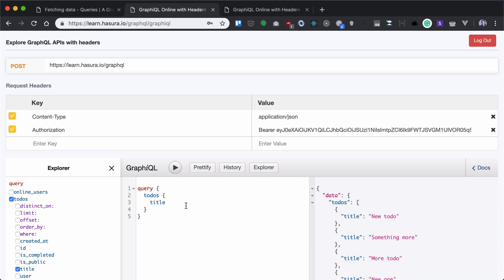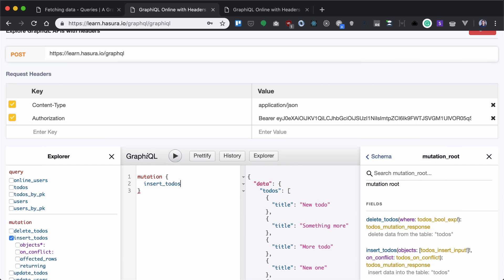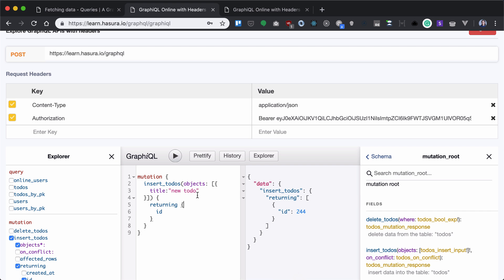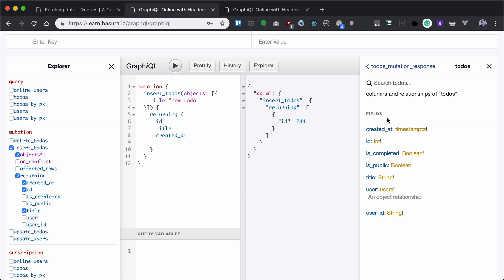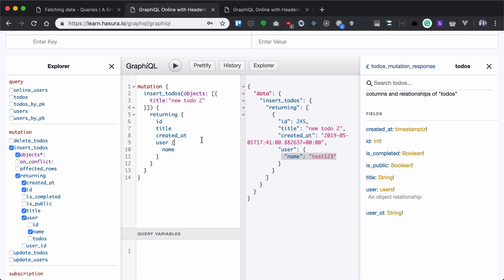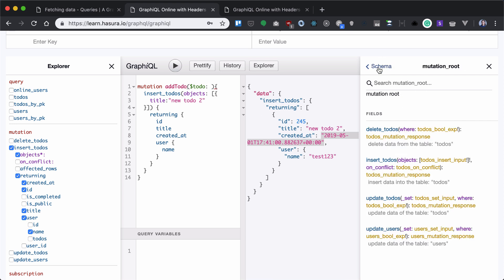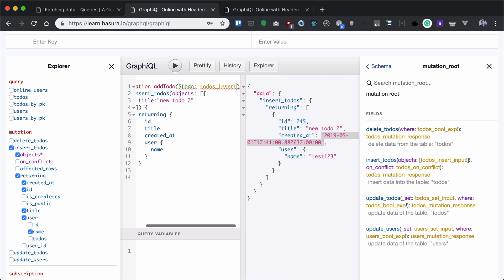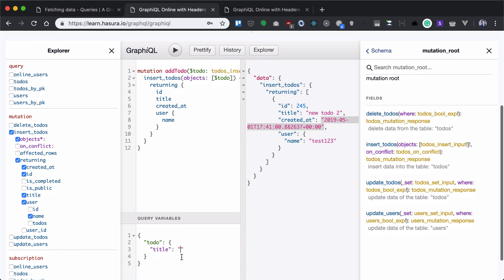2. Inserting data with GraphQL Mutations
In this video we'll learn about inserting data using GraphQL Mutations